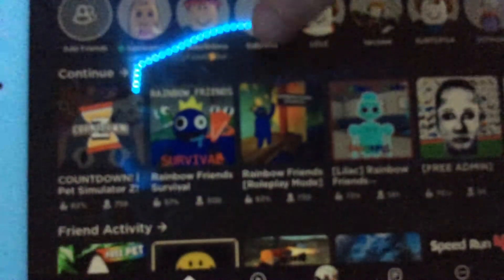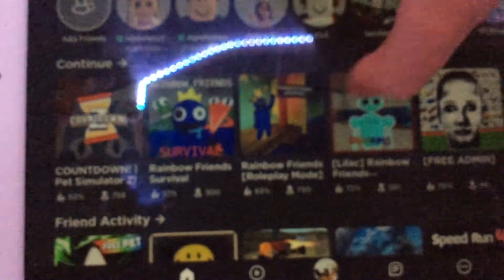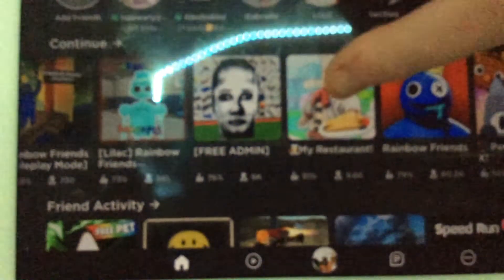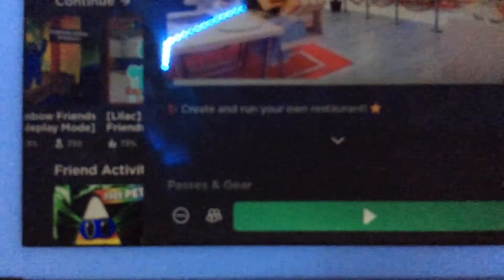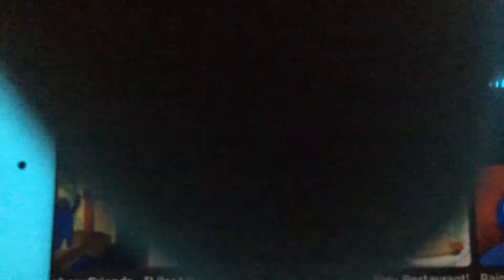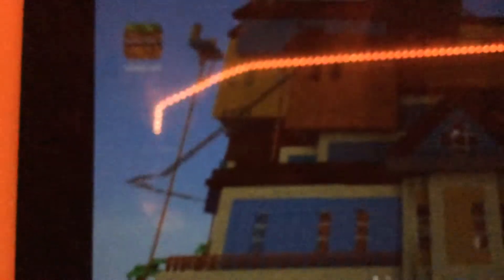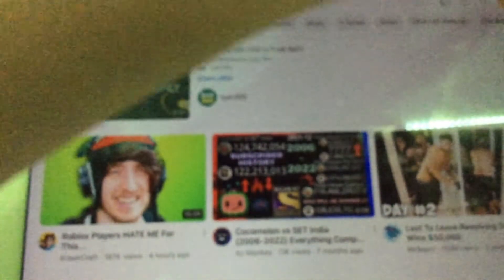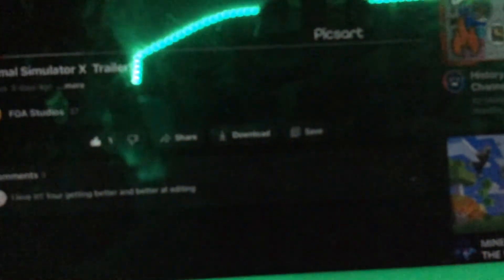FGA Entertainment setup tour!! 2022 Edition!!